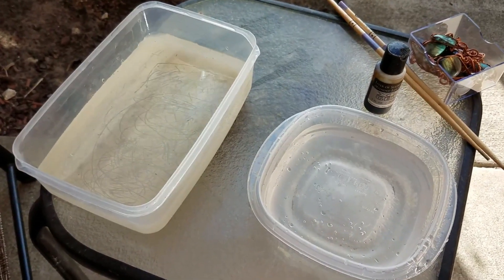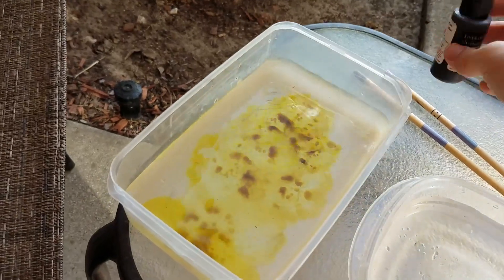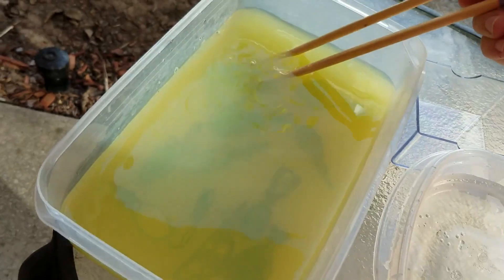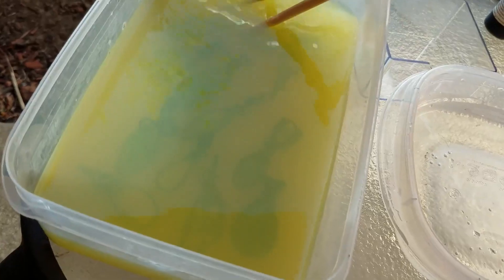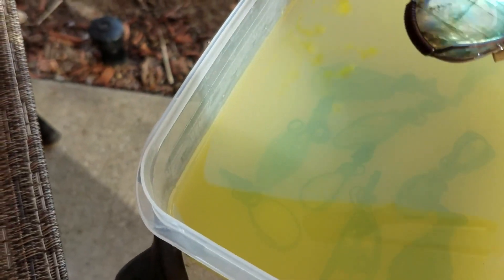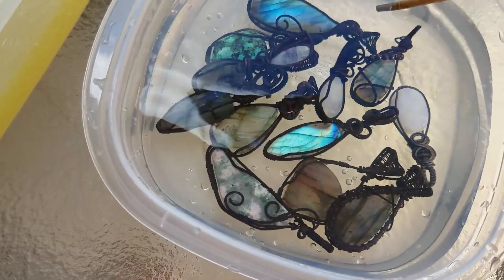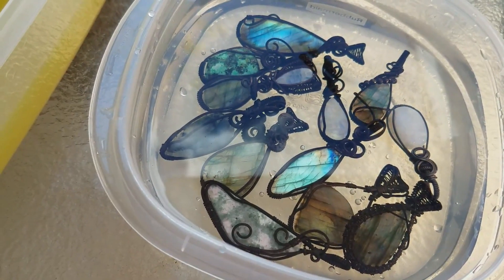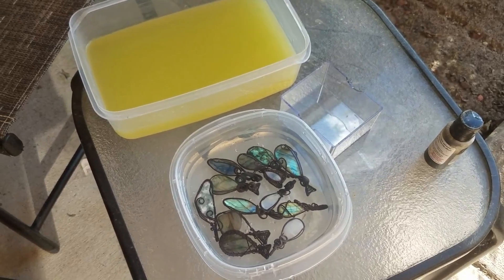Oxidizing Copper Jewelry Using Liver of Sulfur Gel Solution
Here is a quick tutorial on how to oxidize or patina your pendants (or other copper or silver jewelry) using Liver of Sulfur solution.

See part 2 on how to polish after the oxidation bath. Coming soon!

Materials needed:
Hot water not exceeding 140 degrees (I just let my faucet hot water get hot and use that)
Cool water with baking soda mixed in
Liver of Sulfer Gel
Tongs

Please Hit the Thumbs Up Button, Comment and Share if you would like to see more videos!

Thanks!